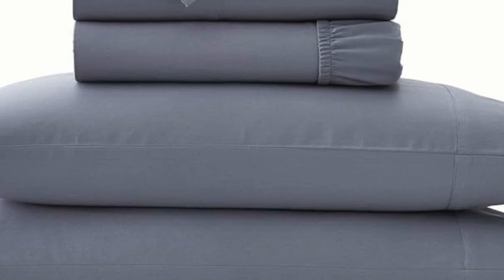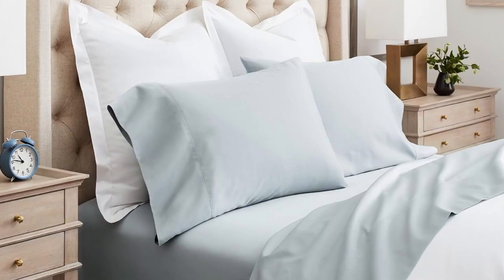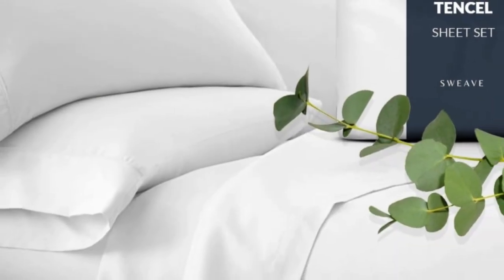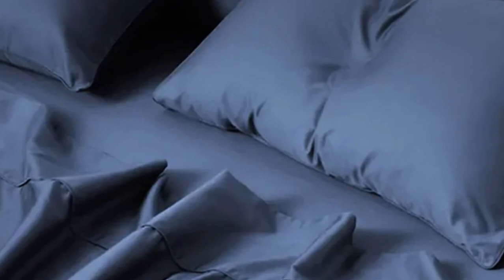Top 5 Best Luxury Percale Sheets Reviews of 2024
In this video we will show Top 5 Best Luxury Percale Sheets Reviews, Brooklinen Luxury Sateen Sheet Set, LUXOME Luxury Sheet Set, Boll & Branch Signature Hemmed Sheet Set, Sweave Egyptian Cotton Percale Sheets, Coyuchi Organic Percale Sheets

 👉 Best 5 Luxury Percale Sheets Lists:

1) Brooklinen Luxury Sateen Sheet Set

2) LUXOME Luxury Sheet Set

3) Boll & Branch Signature Hemmed Sheet Set

4) Sweave Egyptian Cotton Percale Sheets

5) Coyuchi Organic Percale Sheets

having a quality Sheet Set is an important factor for maximizing your sleeping quality and some options have advanced technology to deliver a better sleeping experience With so many options to choose from,finding one that fits your budget can be complicated ,so it's important to learn about some of the best options available.

In this video we'll be comparing the Top 5 Best Luxury Percale Sheets that are designed for different kinds of users. We will take into account performance features and price so you can decide which is best for you. All the products on our list were selected based on their own inherent strengths and features.

We'll be comparing the Brooklinen Luxury Sateen Sheet Set, LUXOME Luxury Sheet Set, Boll & Branch Signature Hemmed Sheet Set, Sweave Egyptian Cotton Percale Sheets, Coyuchi Organic Percale Sheets; which are all great options if you're in the market for a Best Sheets.

We'll break down which Sheet Set is best for you and what you can expect to get in return for your money. We'll help you decide if one of the models on our list seems like a great purchase

0:00 - Intro
0:19 - Brooklinen Luxury Sateen Sheet Set
1:30 - LUXOME Luxury Sheet Set
3:13 - Boll & Branch Signature Hemmed Sheet Set
4:47 - Sweave Egyptian Cotton Percale Sheets
5:57 - Coyuchi Organic Percale Sheets

Program.